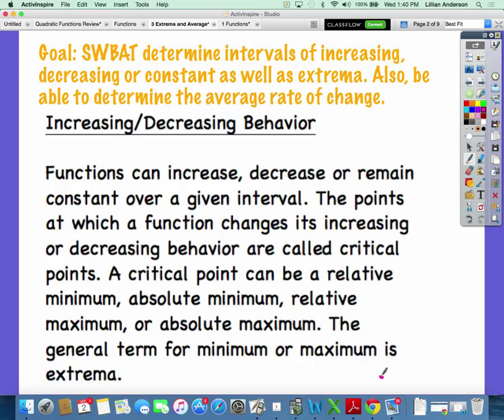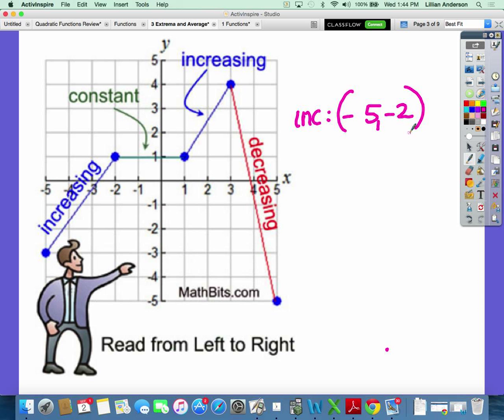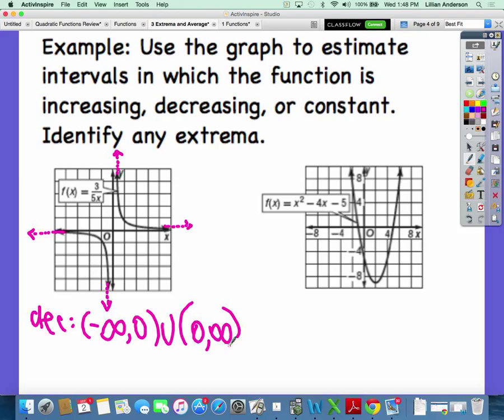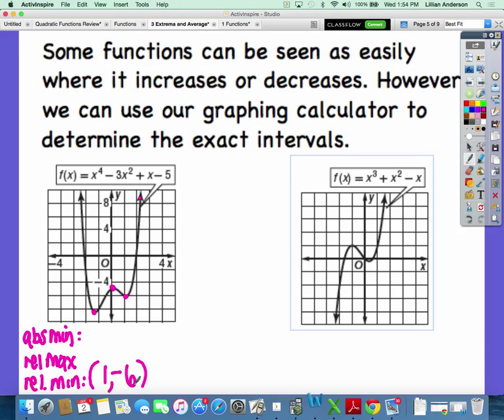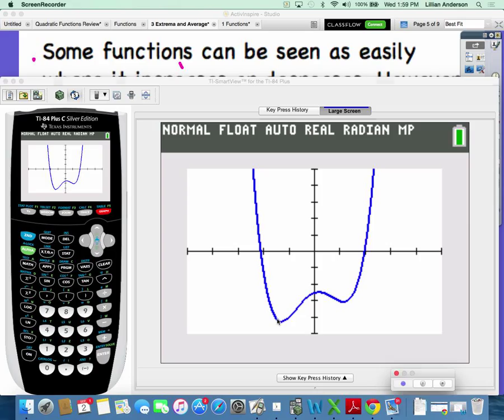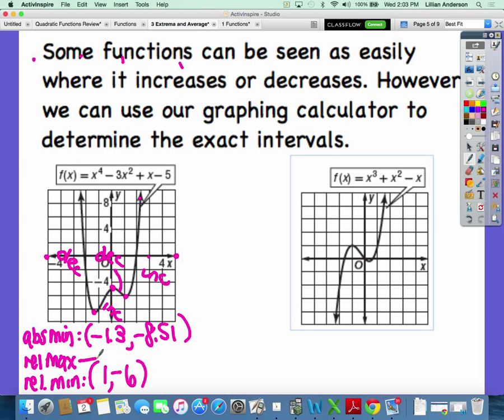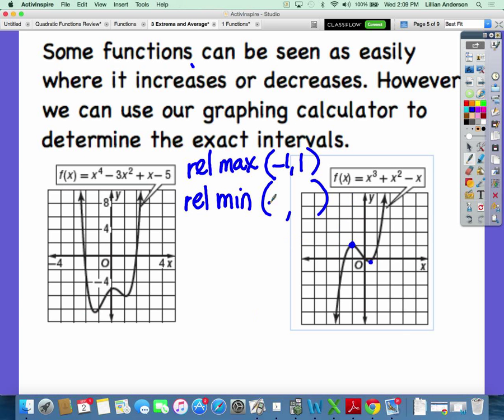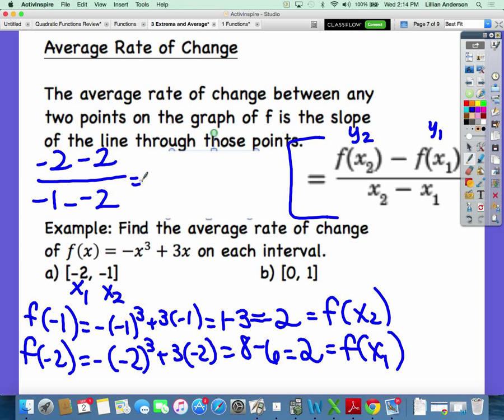3 Extrema and Average Rate of Change